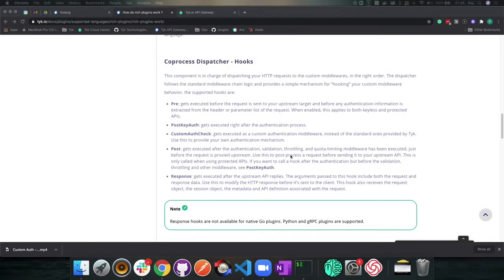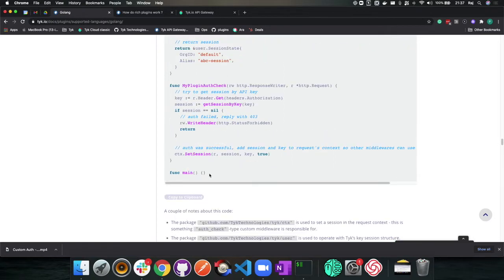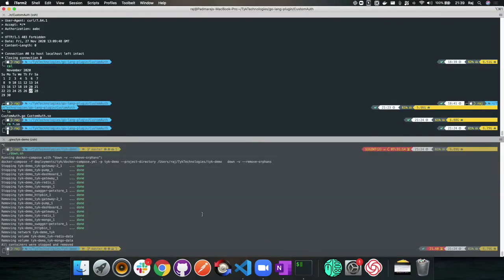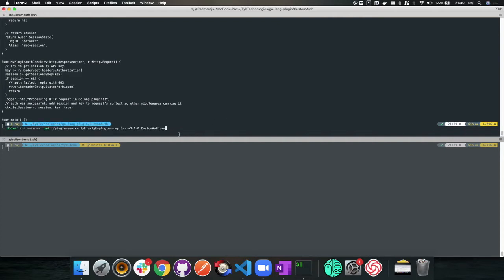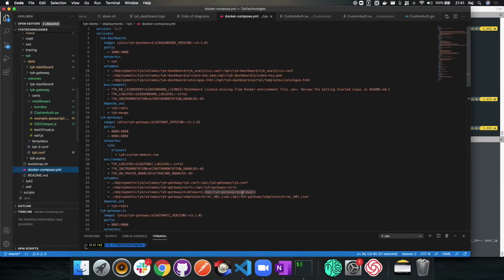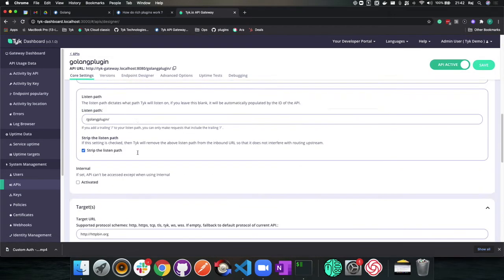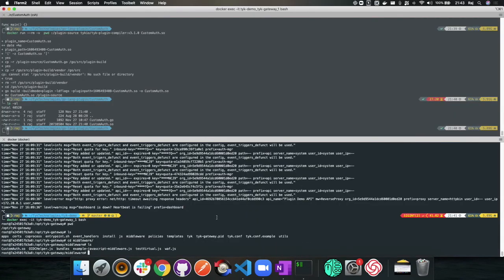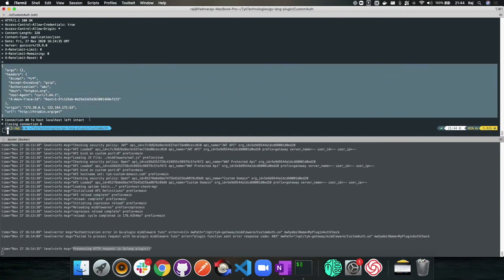How to create a Golang Plugin for custom authentication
This quick start guide will help you to understand the idea behind Golang plugins in less than 10 minutes.

We will look at:

Some simple examples to see how to customise and extend Tyk with Golang plugins

Look at some code to get some ideas as to where to go next

Follow the process of how to build a Golang plugin and get it loaded by Tyk